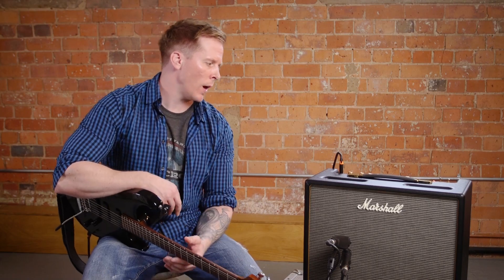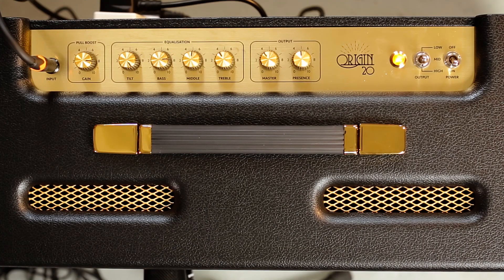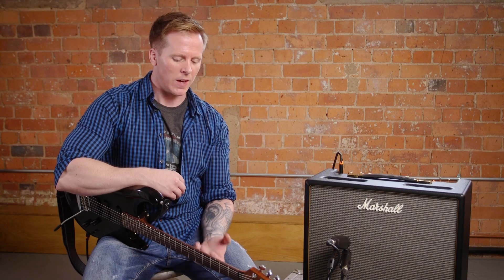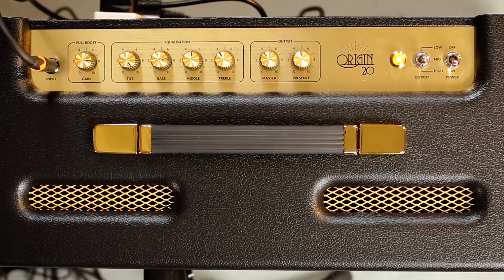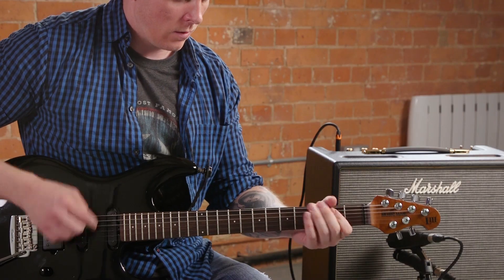Origin Tutorials | Boosted Lead | Marshall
Want a little bit more bite? The Origin's got you covered. We talked through settings to get a classic, searing lead tone.